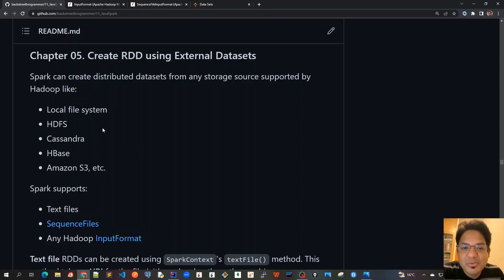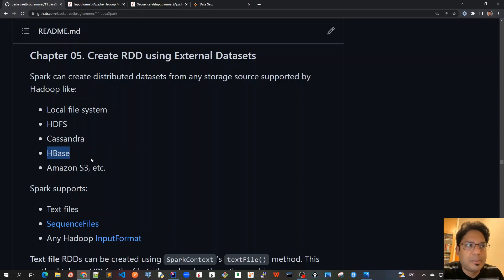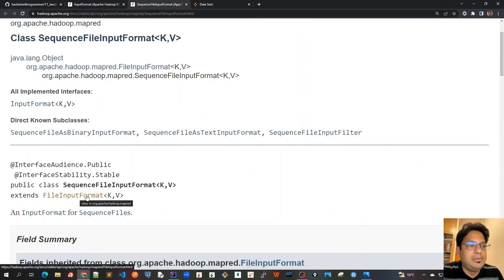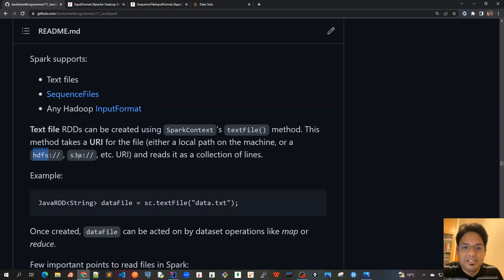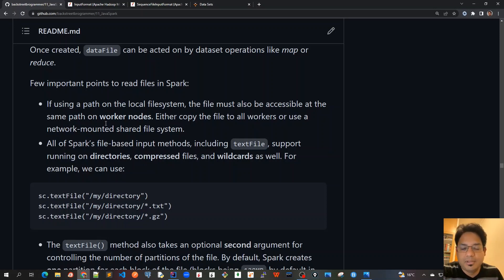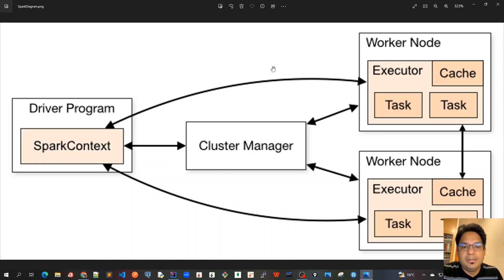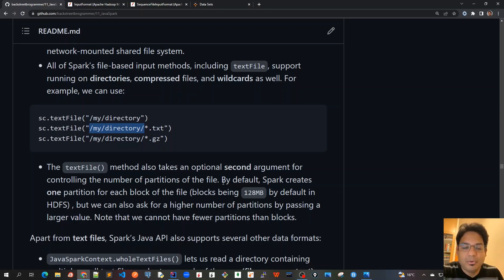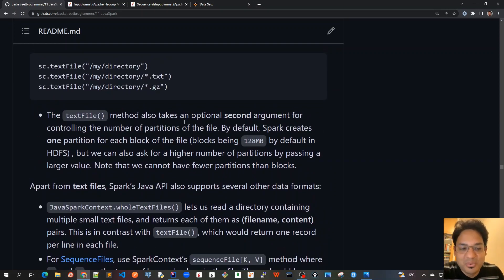26 - Create Spark RDD using External Datasets - Theory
Chapter 05 - Create Spark RDD using External Datasets - Theory
Spark can create distributed datasets from any storage source supported by Hadoop like:
- Local file system
- HDFS
- MongoDB, Cassandra, HBase
- Amazon S3, etc.

Spark supports:
- Text files
- SequenceFiles
- Any Hadoop InputFormat

Text file RDDs can be created using SparkContext’s textFile() method. This method takes a URI for the file (either a local path on the machine, or a hdfs://, s3a://, etc. URI) and reads it as a collection of lines.

Example:

JavaRDD dataFile = sc.textFile("data.txt");

Once created, dataFile can be acted on by dataset operations like map or reduce.

Few important points to read files in Spark:
- If using a path on the local filesystem, the file must also be accessible at the same path on worker nodes. Either copy the file to all workers or use a network-mounted shared file system.
- All of Spark’s file-based input methods, including textFile, support running on directories, compressed files, and wildcards as well. For example, we can use:

sc.textFile("/my/directory")
sc.textFile("/my/directory/*.txt")
sc.textFile("/my/directory/*.gz")

- The textFile() method also takes an optional second argument for controlling the number of partitions of the file. By default, Spark creates one partition for each block of the file (blocks being 128MB by default in HDFS) , but we can also ask for a higher number of partitions by passing a larger value. Note that we cannot have fewer partitions than blocks.